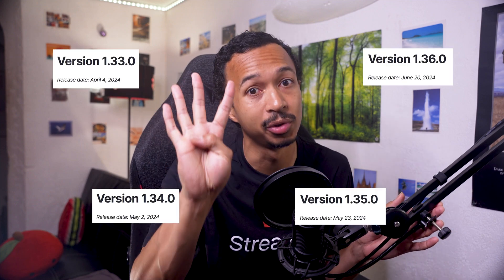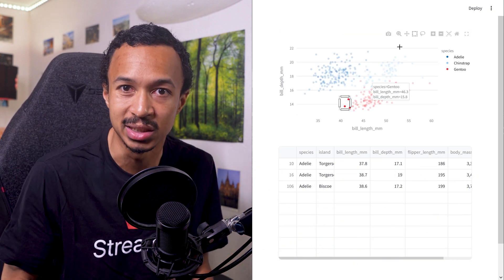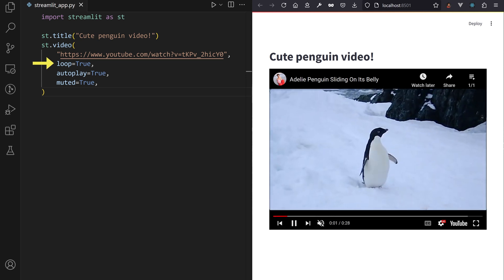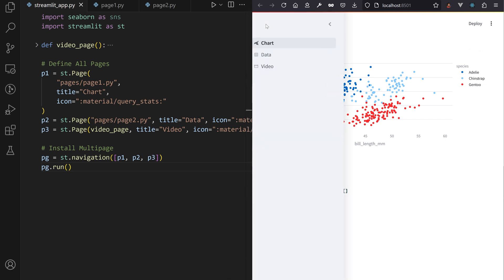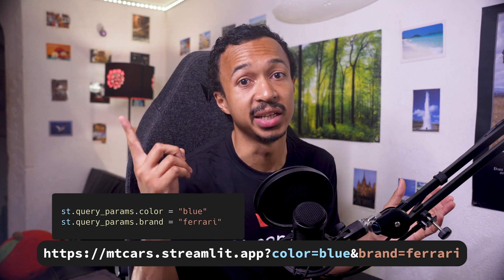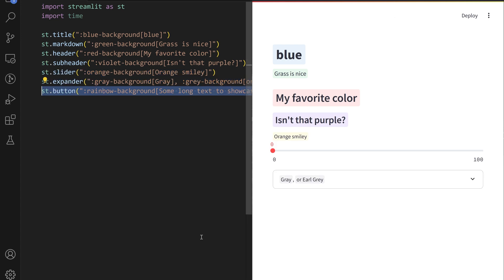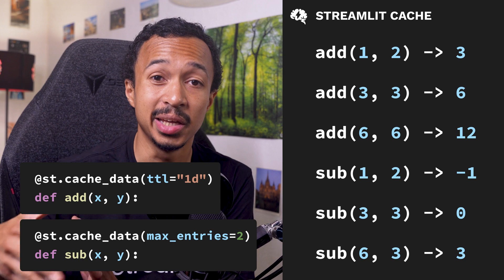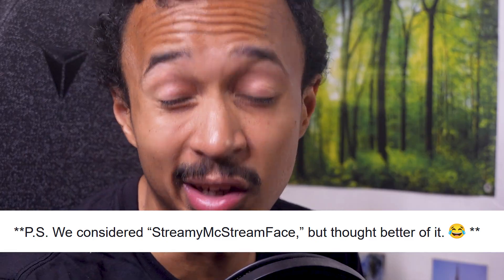Your Most Requested Streamlit Features FINALLY Out!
The latest updates for Streamlit are the most advanced, groundbreaking, and most requested by the community we got in a while:

- A better multipage app configuration
- Chart and DataFrame Selections
- Partial Reruns and Dialog window

Browse through all the latest features from Streamlit version 1.33 to 1.36 in this new video!
DataFans, Streamlit is going in a nice direction :)

🔗 Links

 🪶 It's been a while...I created this videos in 4 days between a lot of TF/LDS/WL stuff, I should pat myself on the head for the challenge...